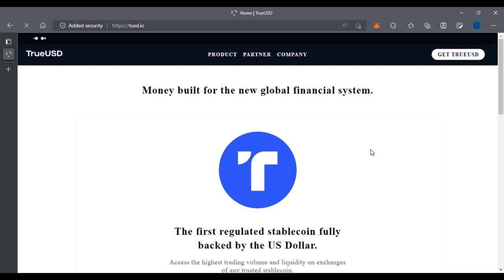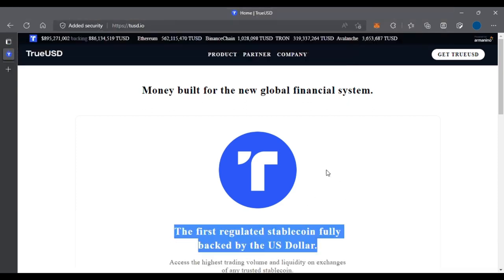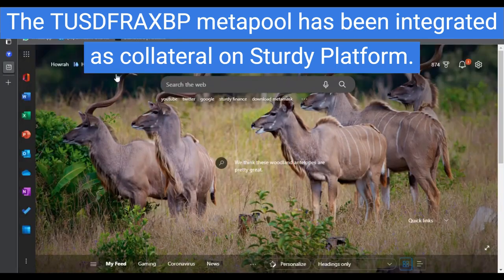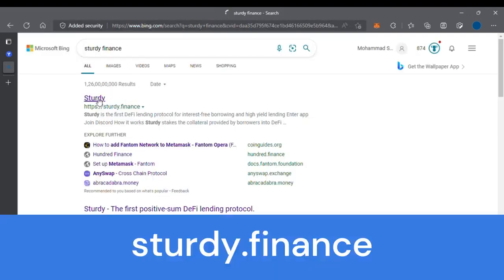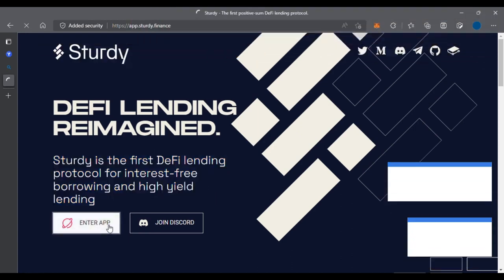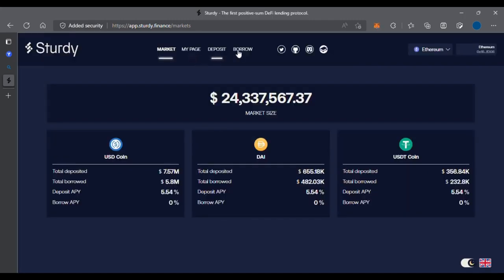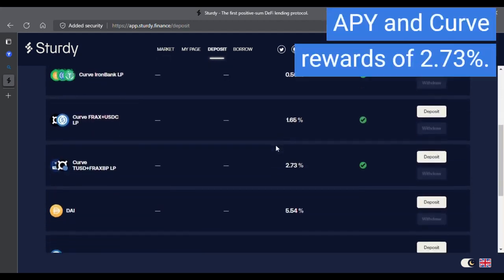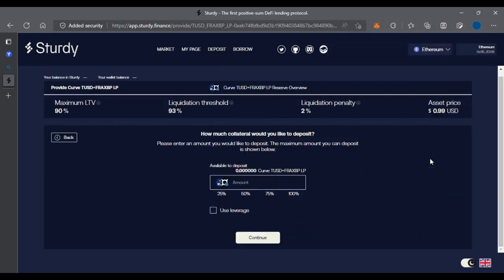🎥 📊 𝐓𝐔𝐒𝐃𝐅𝐑𝐀𝐗𝐁𝐏 𝐏𝐎𝐎𝐋 𝐀𝐃𝐃𝐄𝐃 𝐀𝐒 𝐂𝐎𝐋𝐋𝐀𝐓𝐄𝐑𝐀𝐋 𝐎𝐍 𝐒𝐓𝐔𝐑𝐃𝐘.𝐅𝐈𝐍𝐀𝐍𝐂𝐄📊🎥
📌 In this short tutorial realized by one of the many users of our community, you will have a brief overlook on the new TUSD partnership with Sturdy Finance, where now TUSDFRAXBP meta pool is available as collateral.

🖥️ Watch the video and learn how to get juicy APY/APR with TUSD.